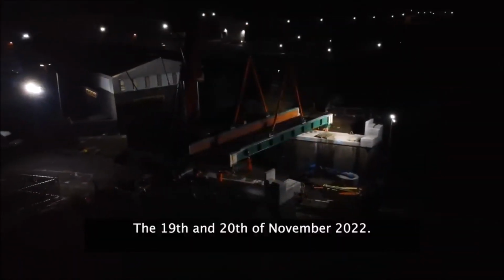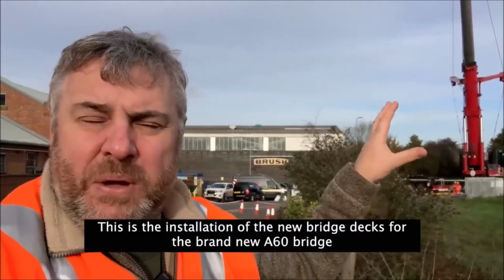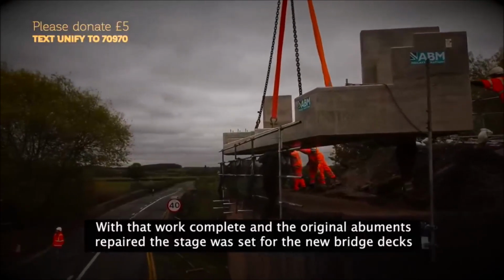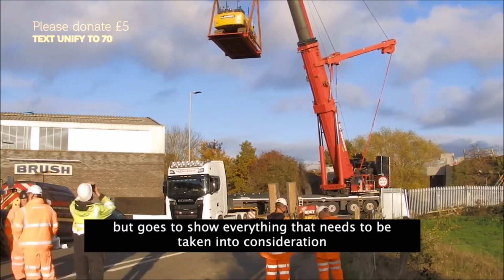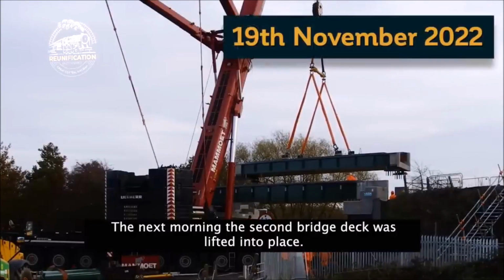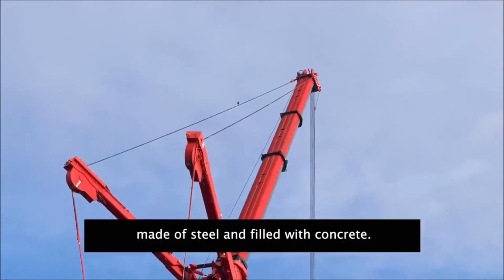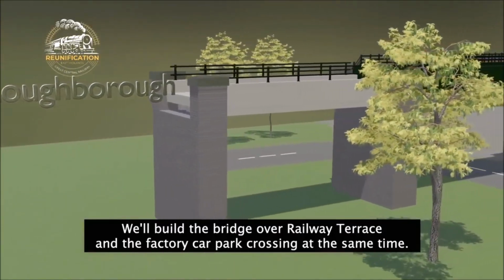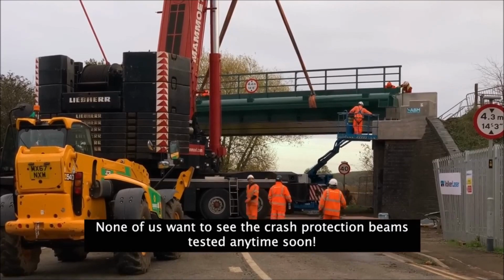Great Central Reunification A60 bridge Done!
We promised 2022 would be the year of the A60 bridge. With your generous support, it's a promise kept. Over the weekend of the 19th and 20th of November, a new bridge over the road to Nottingham was craned in. It's essential to reopen the line northwards to Ruddington and also for the Reunification project.

There's plenty of money still to raise and plenty of action still to come in our quest to create an eighteen mile heritage railway. If you enjoy watching the videos please donate £5 by texting UNIFY to 70970.